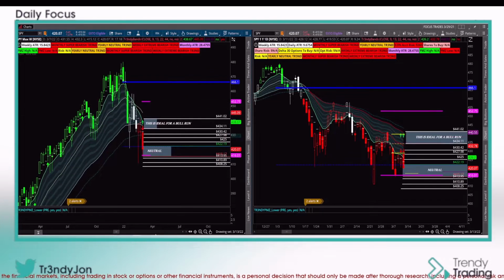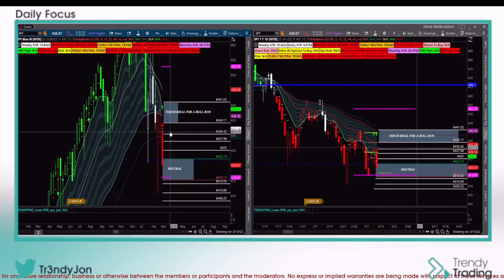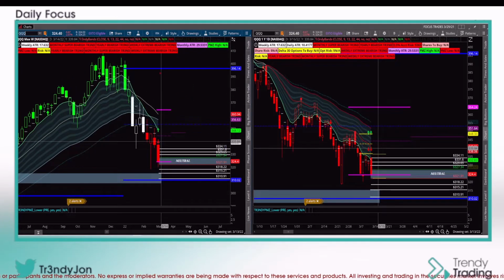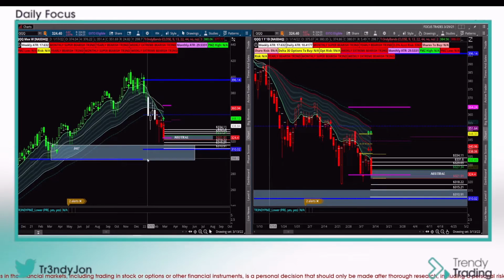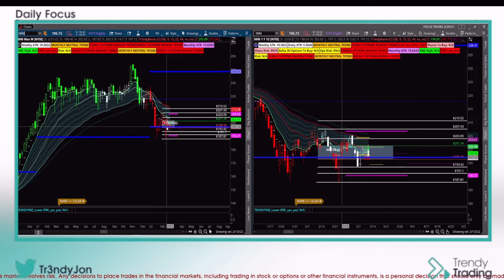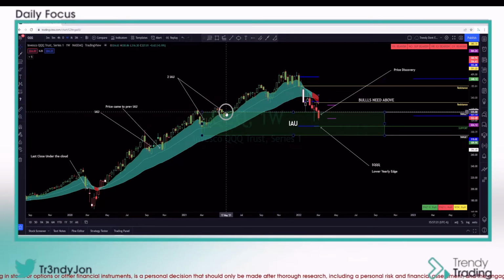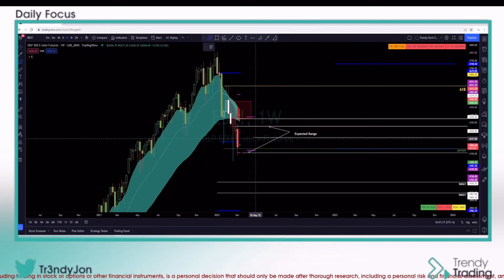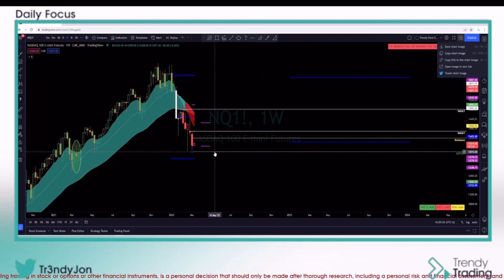Best Trading Levels for Stock Market $SPY $QQQ for Free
$SPY
$QQQ
$DIA
$IWM
/CL
/ES
$BTC